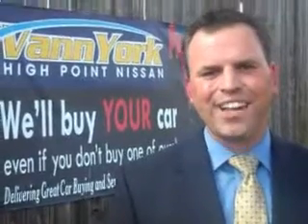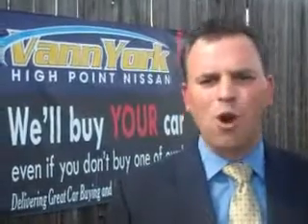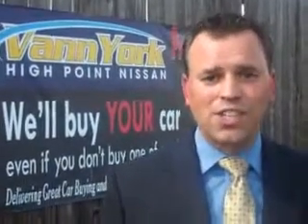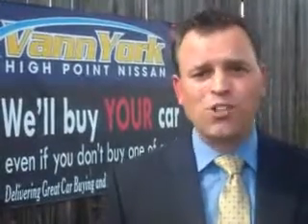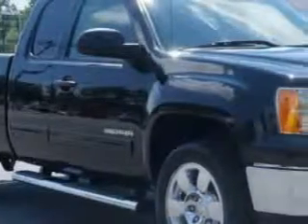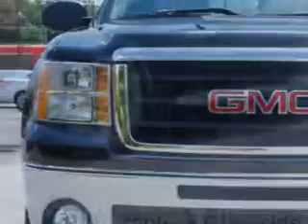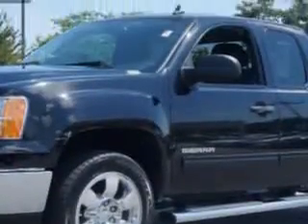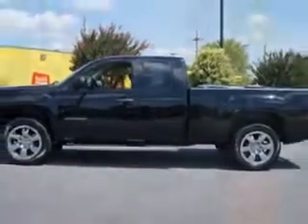Used 2011 GMC Sierra 1500 SLE Greensboro, Winston Salem High Point, Kernersville NC Vann York's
Used 2011 GMC Sierra 1500 SLE Greensboro, Winston Salem High Point, Kernersville NC Vann York's, Vann York's High Point Nissan knows you want more in a car. You have a purpose for your vehicle. You will love this Onyx Black Gmc Sierra 1500 Extended Cab Pickup 4X4, equipped with an 8 Cylinder engine and an automatic transmission. Enjoy this utility truck with features like Remote Power Door Locks, Heated Outside Mirrors, Tail Gate Protector, Chrome Bumpers, Alloy Wheels, Tire Pressure Monitoring System, on steering wheel audio and cruise controls, and much more. Get where you need to go, enjoy the drive, and have peace of mind in this Gmc Sierra 1500. See us at Vann York's High Point Nissan today!
MILES: 30,947
VIN:1GTR2VE34BZ117483

1810 S. Main ST.
High Point, North Carolina 27261